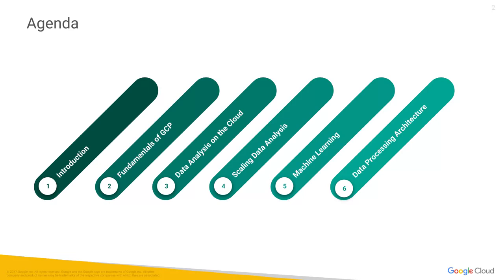Me Educo Mooc Coursera GCP Course Google Cloud Platform Big Data and Machine Learning Fundamentals#2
Me Educo Mooc Coursera Gratis.
This video is part of an online course, Google Cloud Platform Big Data and Machine Learning Fundamentals from Google Cloud. to get access to the full course.

About this course:

This 1-week accelerated on-demand course introduces participants to the Big Data and Machine Learning capabilities of Google Cloud Platform (GCP). It provides a quick overview of the Google Cloud Platform and a deeper dive of the data processing capabilities.

At the end of this course, participants will be able to:
• Identify the purpose and value of the key Big Data and Machine Learning products in the Google Cloud Platform
• Use CloudSQL and Cloud Dataproc to migrate existing MySQL and Hadoop/Pig/Spark/Hive workloads to Google Cloud Platform
• Employ BigQuery and Cloud Datalab to carry out interactive data analysis
• Choose between Cloud SQL, BigTable and Datastore
• Train and use a neural network using TensorFlow
• Choose between different data processing products on the Google Cloud Platform